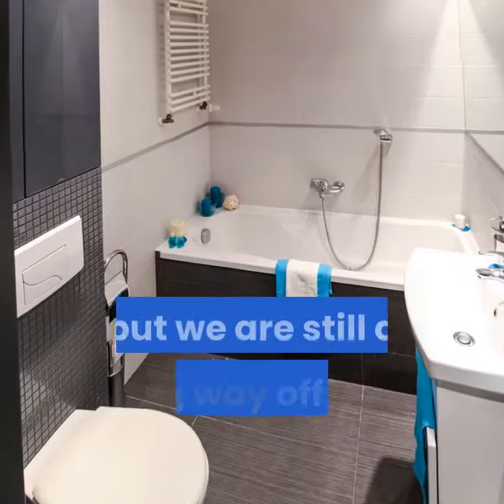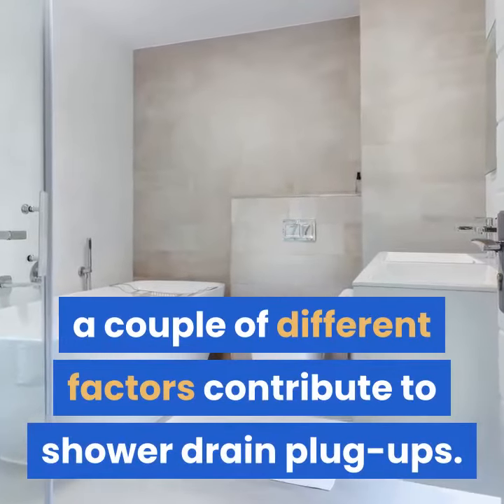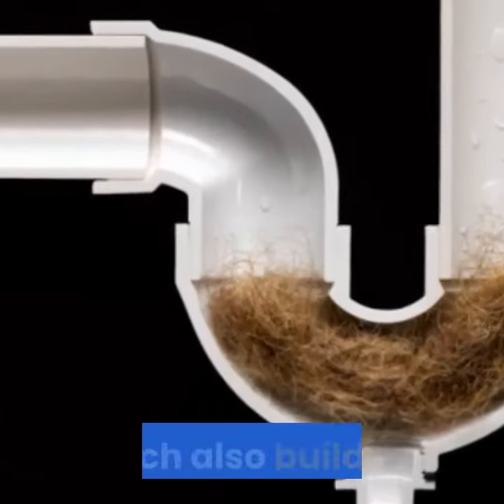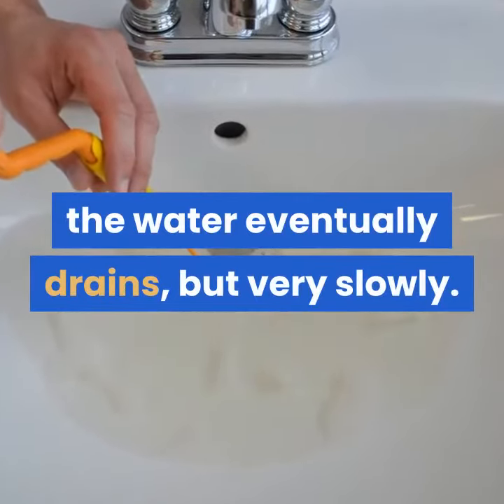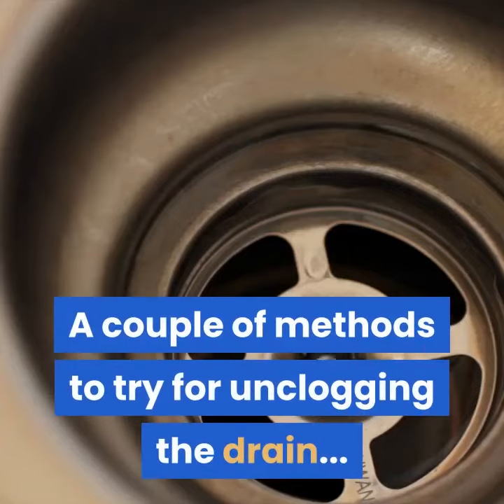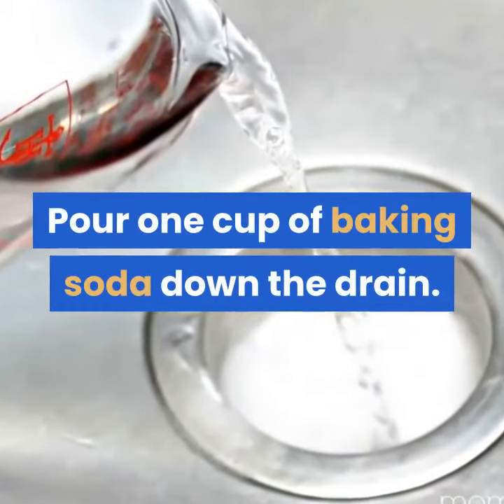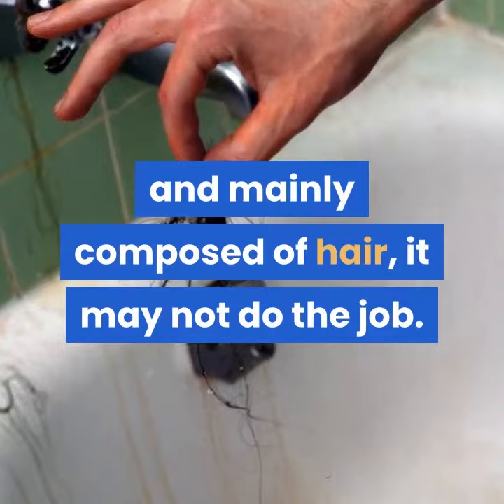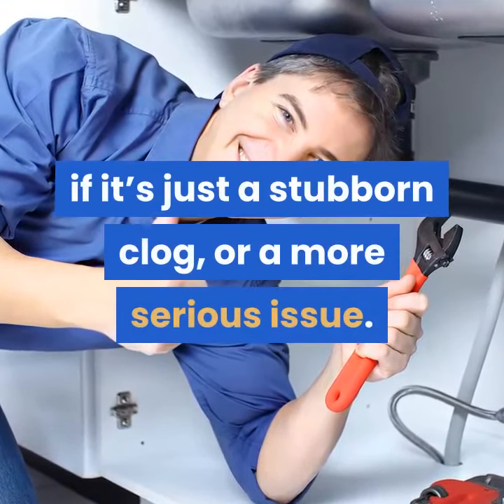Unclog Drain in Just 5 Minutes| Shower Drain | Kitchen Sink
What Should You Do if Your Drain is Clogged?

A clogged shower drain might be caused by anything from a little blockage to a serious obstruction in your main sewer line. It’s vital that you simply investigate the source of the blockage as soon as possible, in order that you'll determine whether it’s a repair you'll do yourself, or employment best left to the professionals.

What causes clogged shower drains or Kitchen Sink?

Unlike kitchen and toilet sink drain clogs, a few of various factors contribute to shower drain plug-ups. a mixture of hair, soap scum and dirt hold close the within of the drainpipe, build up over time. The soap contains fats, which – as we’ve previously covered – aren't conducive to the free flow of water through pipes. Hair readily sticks to the soap scum, restricting the water flow even more. Some municipal water supplies have a high concentration of minerals, which also build up. If you're employed outdoors frequently, doing lawn work or gardening, the soil gets added to the combination. you are doing shower after mowing the lawn, right?

A couple of methods to try for unclogging the drain.

Unclogging a shower drain isn't all that difficult a task. you'll attempt to clear the blockage yourself, especially if it’s a minor clog. A liquid drain cleaner is the hottest method and is quickly available at supermarkets, superstores, and residential improvement centers. However, the last two sorts of retailers are more likely to stock a wider choice of brands and merchandise formulas. make certain to carefully read and follow all label instructions and cautions before using. Don’t assume that each one liquid drain cleaners are basically the same!

Should you want to forego this method thanks to concern for the environment, old pipes or an aged septic system – professional handyman Paul Goodman offers the subsequent in his column for Dengarden:

Baking soda and vinegar – These two natural ingredients form a reaction together, foaming up to get rid of soap scum and debris from your plumbing. Pour one cup of baking soda down the drain. Wait a couple of minutes; follow with a cup of white distilled vinegar. await a few hours, then pour boiling water down the drain. The clog should dissolve. If it doesn’t (or seems to dissolve somewhat), repeat the method. If it still doesn’t budge, try subsequent alternatives.

Plunger or plumber’s snake – This method can clear superficial clogs. But if the clog is deep inside the drain and mainly composed of hair, it's going to not do the work.

Add petrolatum on the sting of the plunger’s suction pad to enhance suction. confirm you add water to the shower drain in order that rock bottom a part of the plunger is submerged. Use the plunger as vigorously as you'll.

If plunging doesn’t work, try using a plumber’s snake. Push the plumber’s snake within the drain until you reach the clog, then turn the handle of the snake and produce it up. Let the water run through the drain to check if the clog has cleared completely.